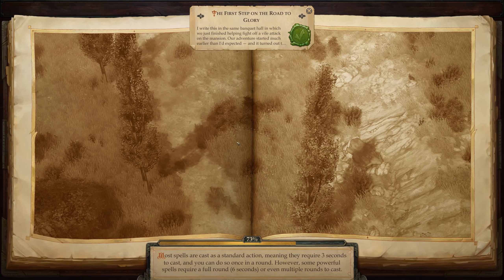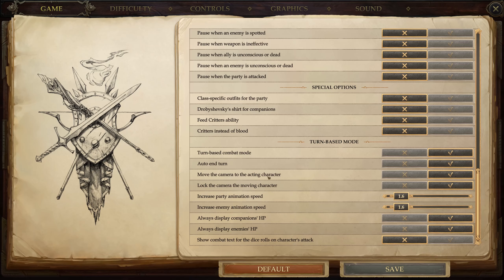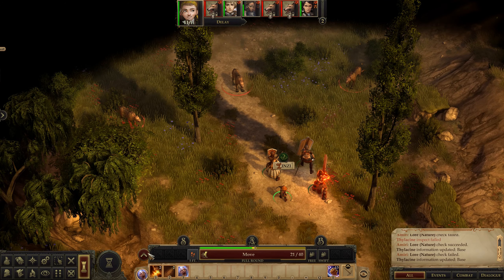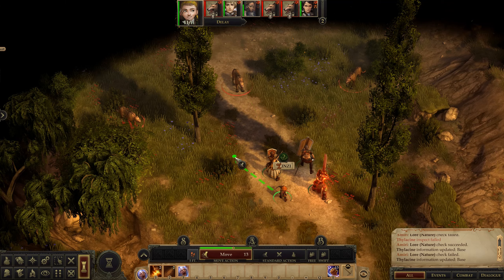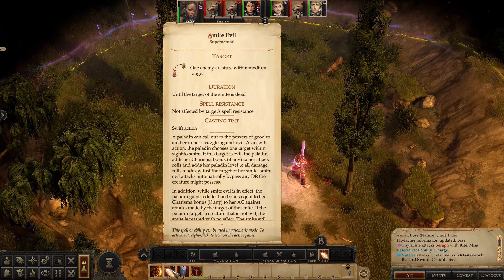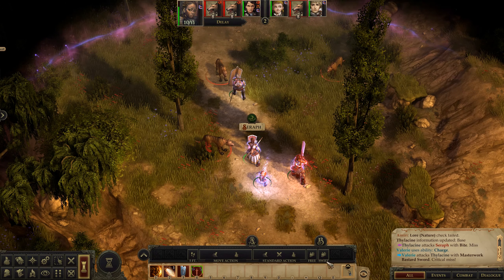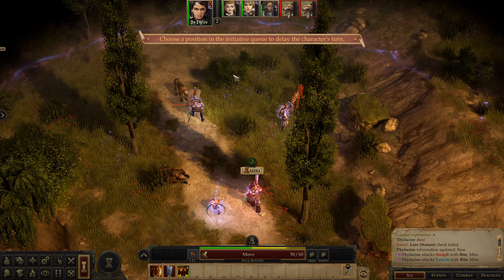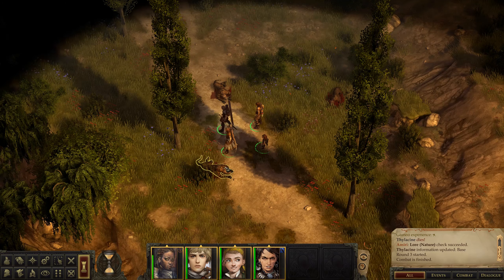Pathfinder: Kingmaker | Turn-based mode is here - This is how it works!